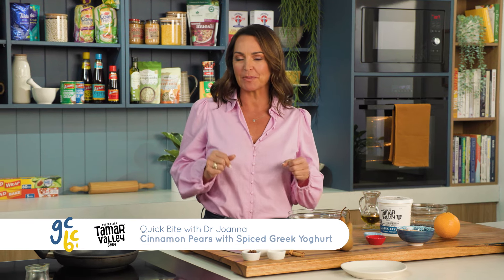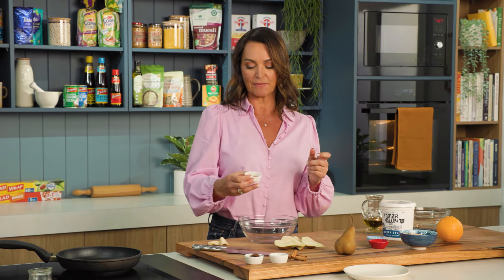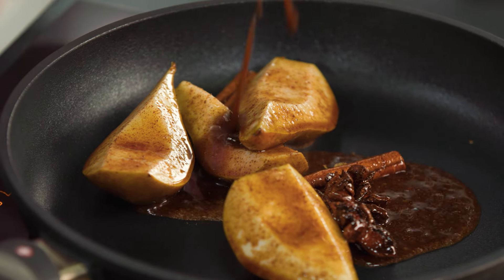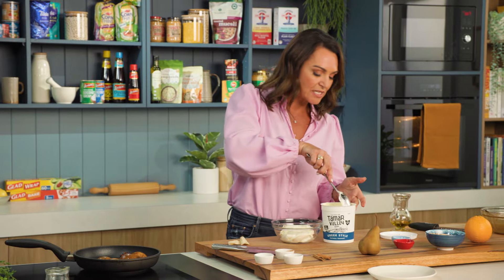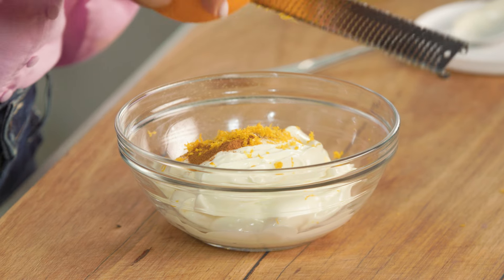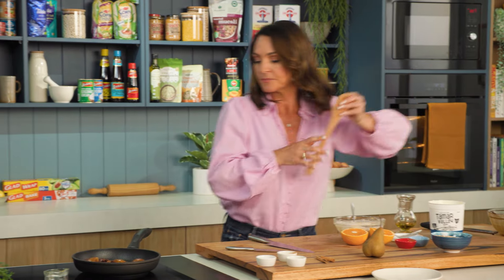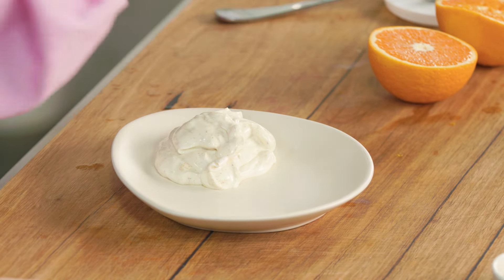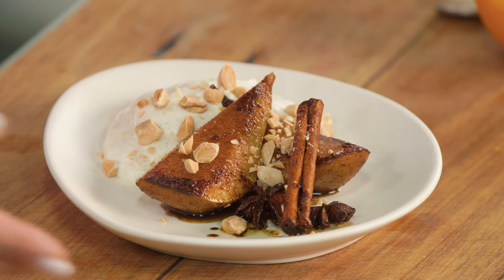Cinnamon Pears with Spiced Greek Yoghurt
Ingredients:
2 pears
½ tbsp ground cinnamon
½ tbsp maple syrup (or runny honey)
4 short cinnamon sticks
4 whole star anise
2 tbsp extra virgin olive oil

Spiced Yoghurt
2 cups Greek-style yoghurt
¼ tsp ground cinnamon
¼ tsp ground cardamom
1 tsp orange rind & juice of ½ orange

120g roasted almonds, roughly chopped, to serve